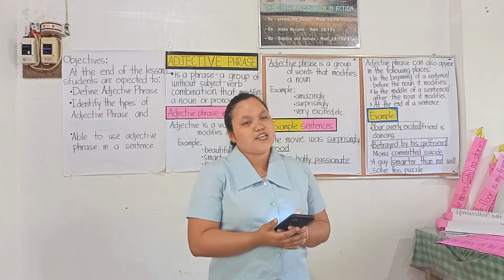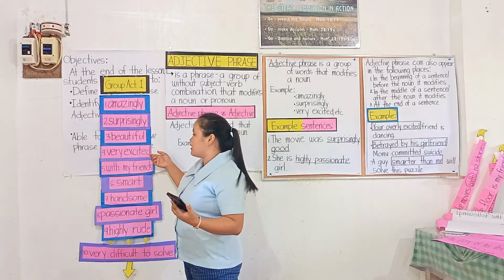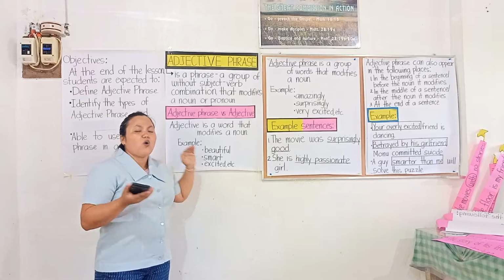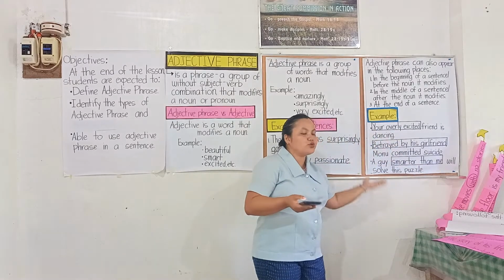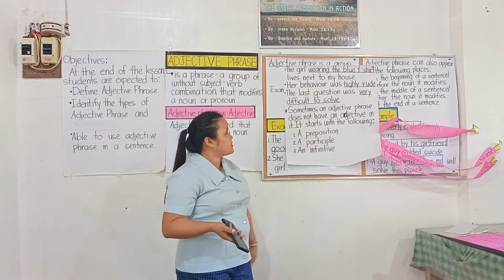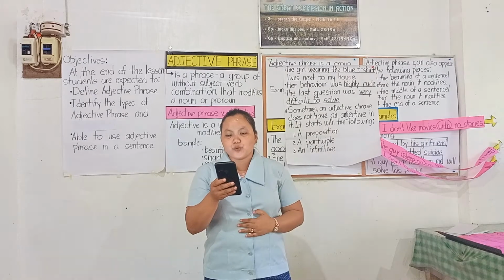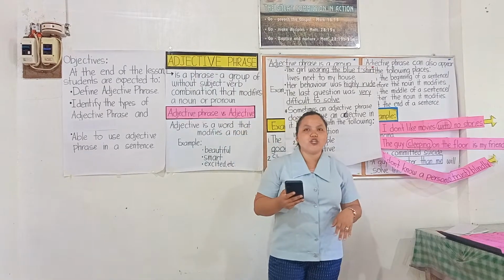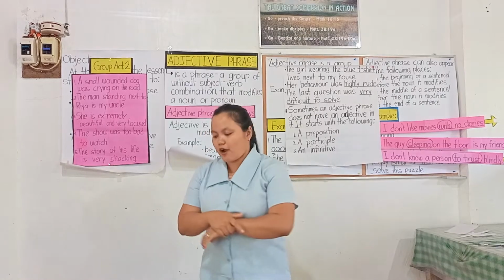Jhoanna Grace Pabio BSED 3B English Major Topic: Adjective Phrase